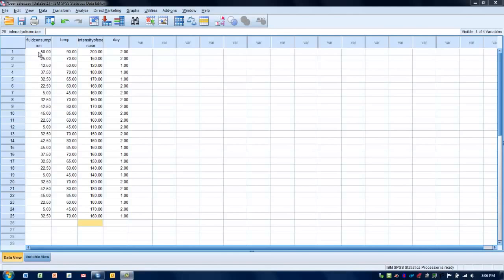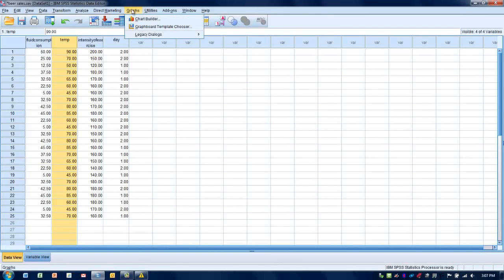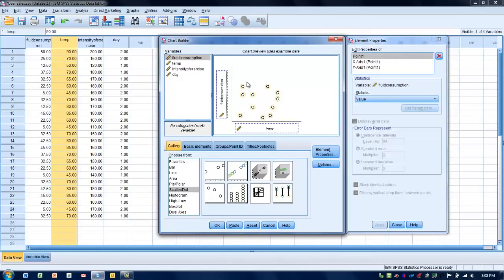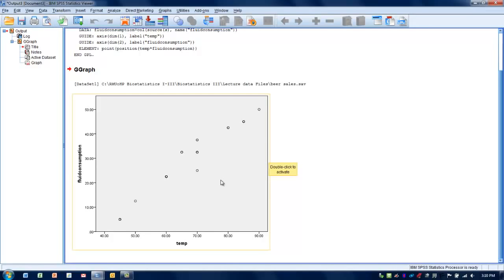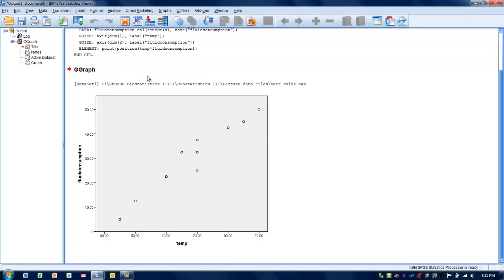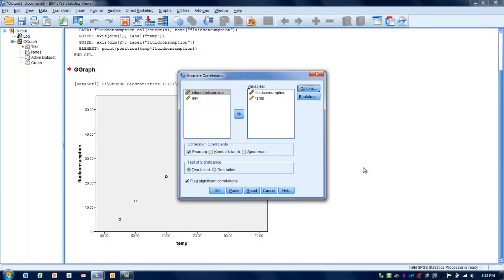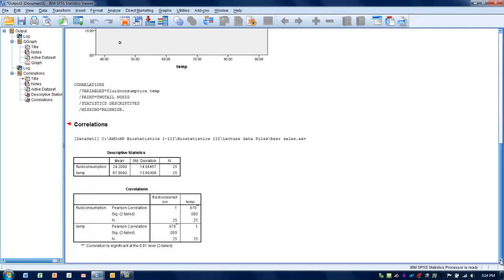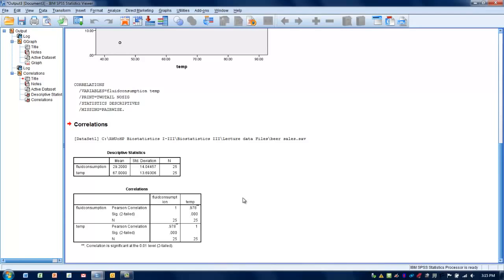How to Use SPSS Pearson Correlation Coefficient